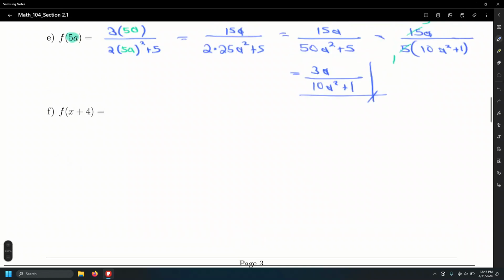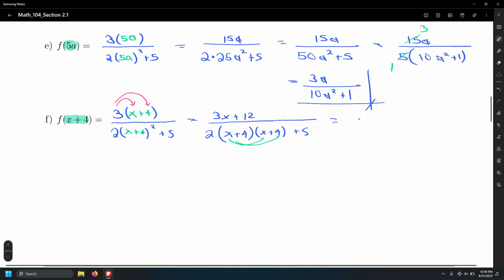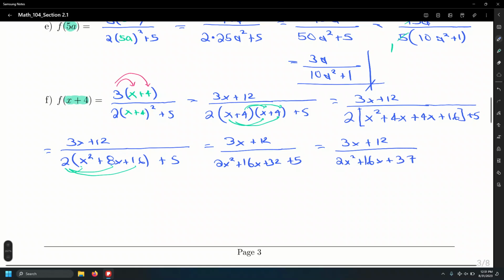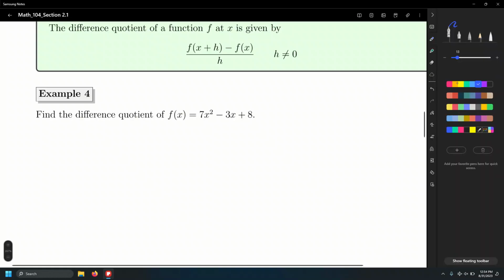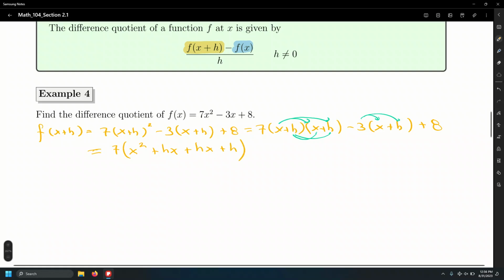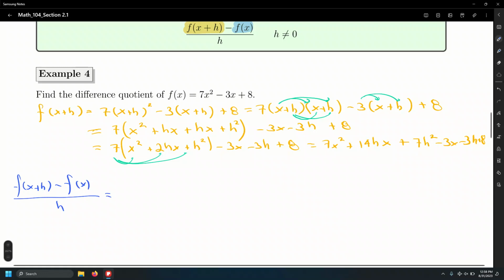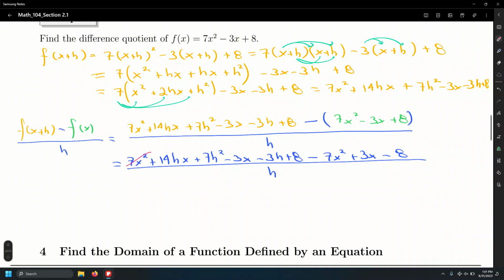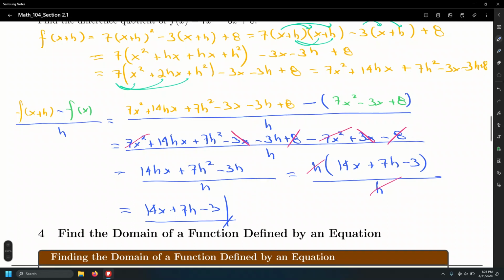Section 2.1: Functions (Part 2)